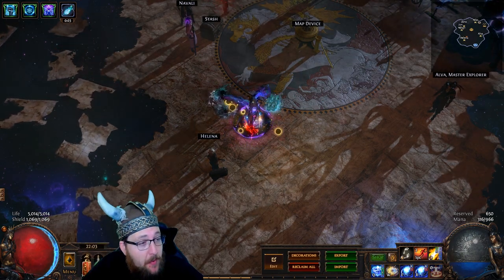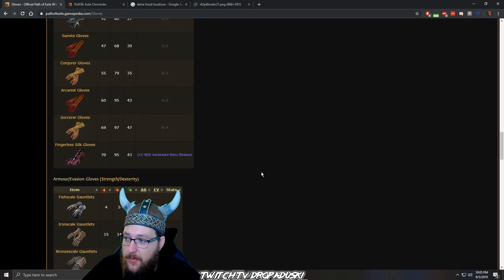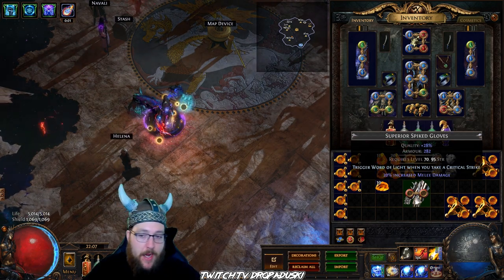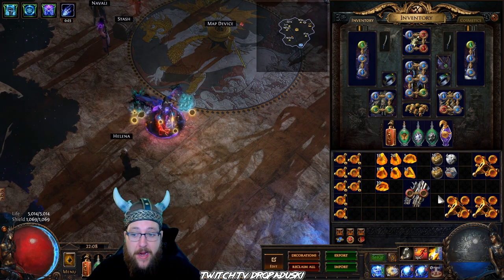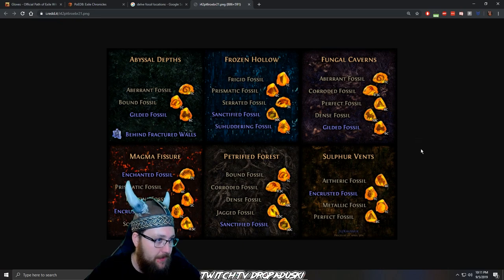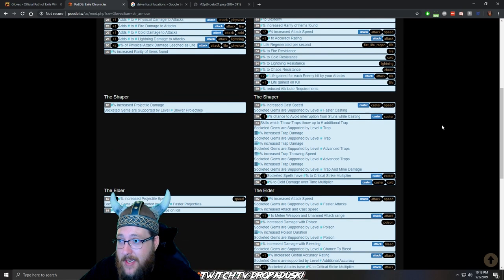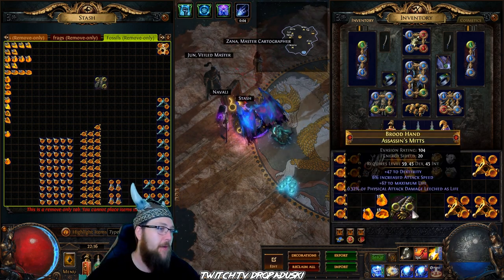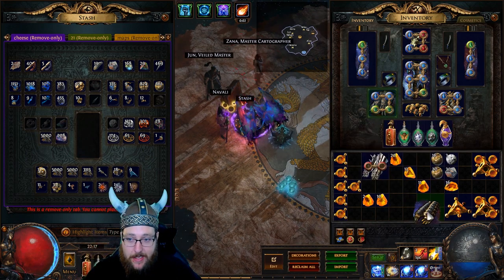POE - Fossil Crafting Crash Course for Beginners!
Hey all, sorry for the poor voice quality, had an issue with the mic but still wanted to get the info out there.  Below is a google doc with the step by step guide and all the information from the video